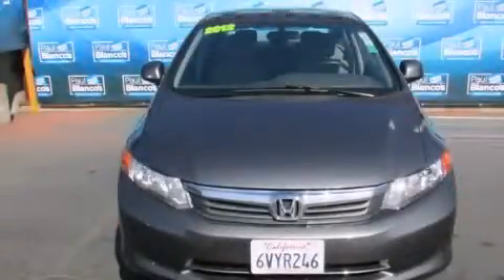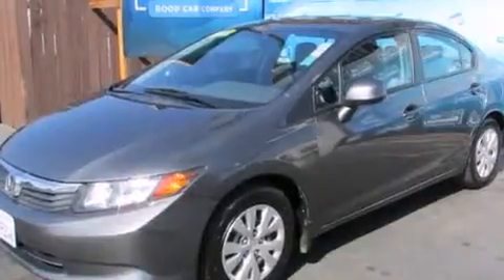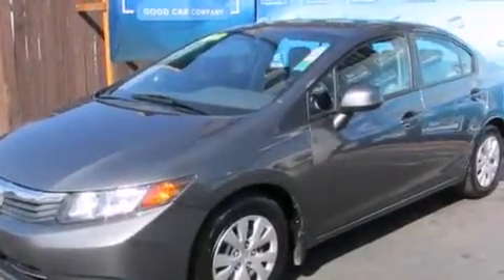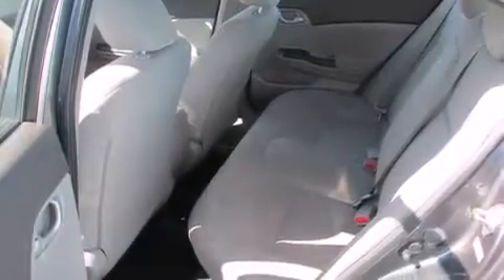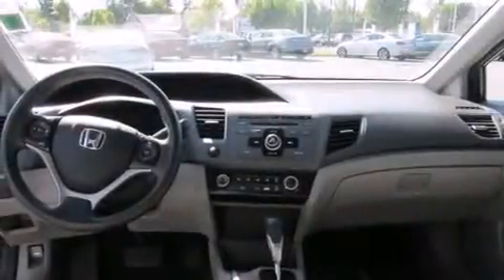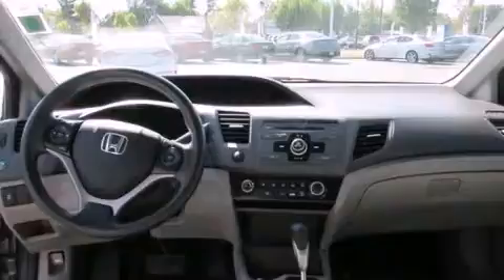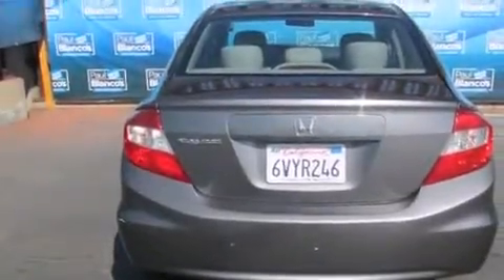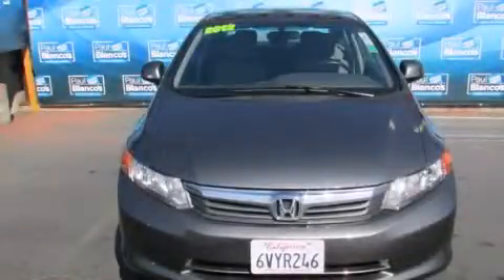Pre-Owned 2012 Honda Civic Roseville CA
We have been honored to serve the Sacramento CA area , we promise that your experience at our dealership will exceed your expectations ! Year : 2012 Make : Honda Model : Civic Engine : 4-cyl vtec 1.8 liter Trans . : automatic Exterior : gray Paul Blanco Fulton Ave Sacramento , CA 95825 EZ AUTO SOLUTIONS We take the stress out of buying or leasing a new car or truck . We get your auto at the right price - quickly and conveniently . We have built our business to be known as your representative in the car buying or leasing experience and we stake our reputation on it . How do we do this ? By having our Fresh Start Program , which offers great cars with low down payments regardless of your past credit situation . Pre-Owned 2012 Honda Civic Sacramento CA